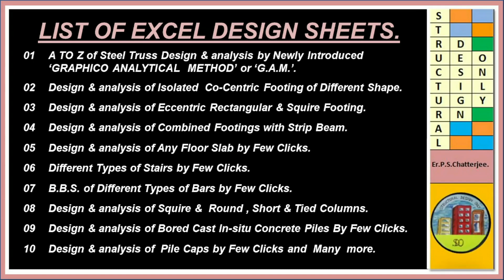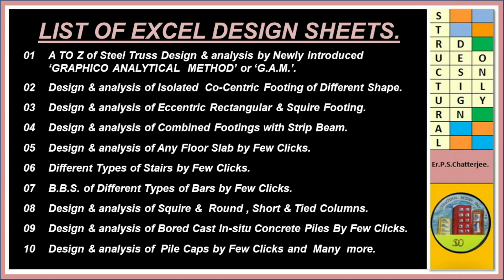Structural Design. structural engineering, civil engineering, rcc design, steel design, truss.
Your questions.
People also ask
How do you create a RCC structure?
How do you design a building structure?
RCC structure design calculation
how to design rcc structure?
RCC framed structure design
Manual design of RCC building PDF
RCC structure example
rcc structure design
Combined footing design excel sheet as per IS 456
steel structure design course
how to learn steel structure design
steel structure building design pdf
analysis and design of steel structures pdf
Steel column Design Spreadsheet XLS
Truss Design excel sheet as per IS Code
@Civil Structures Techguruji  @All About Structural Analysis and Design  @Civil Engineers  @The Structural World  @StructuralBIM  @BentleyStructural  @CIVIL BEINGS  @Life is Awesome Civil Engineering Plans  @Civil Engineer Deepak Kumar
Structural Design Only, Channel with Different Vision, for Civil and Structural Engineers. In this Channel you are going to get several designing Excel Sheet for Steel & R.C.C. design.